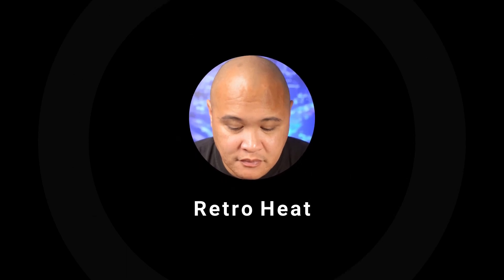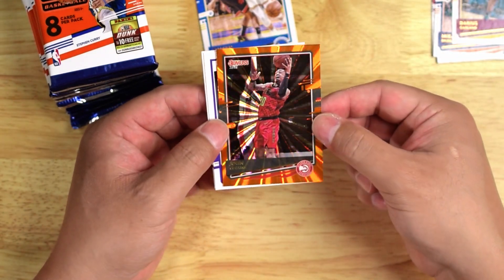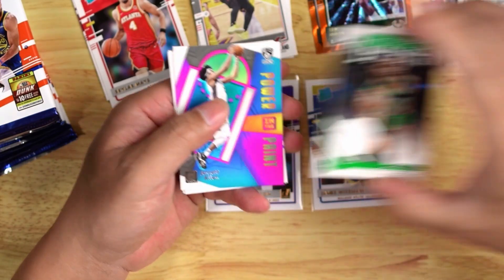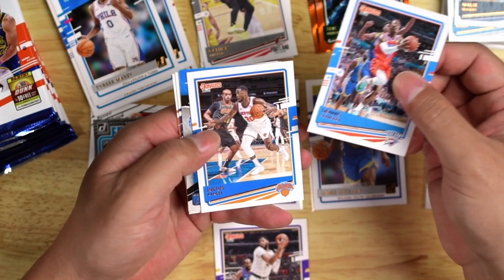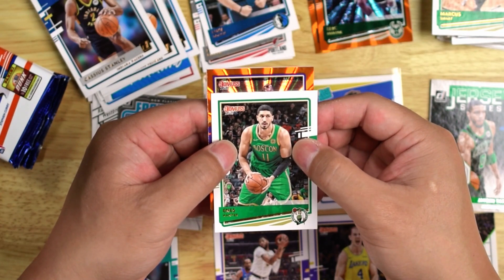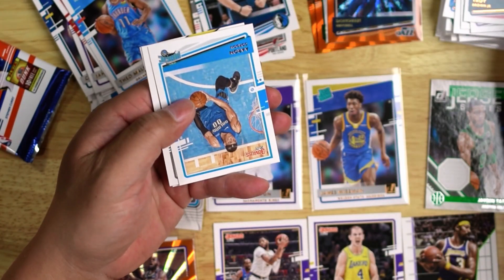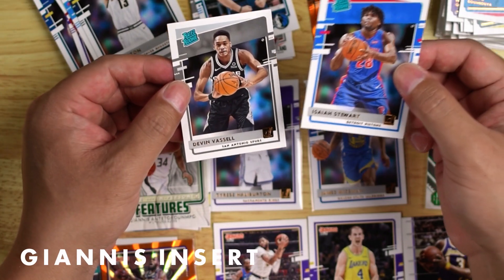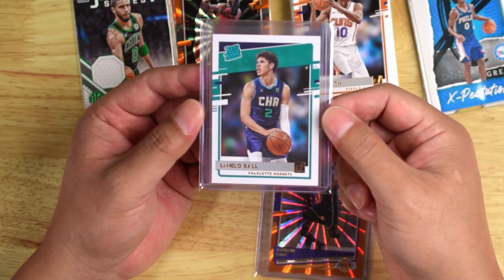IM LIKE A LAMELO BALL ROOKIE CARD MAGNET!!! | 2020 Donruss Basketball Blaster Break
In this video... I crack open a 2000 Donruss Basketball Blaster Box in search of a Donruss Rated Rookie Lamelo Ball card.  That's pretty much the only basketball card that I'm looking for out of this blaster box break.  Well, that and anything that's a Lakers autograph.  But, I doubt I'll get one of those.  But, who knows right?

0:00 Start
0:10 Intro
0:28 2020 Donruss Basketball Blaster Box Break
8:46 Break Summary
10:53 Outro